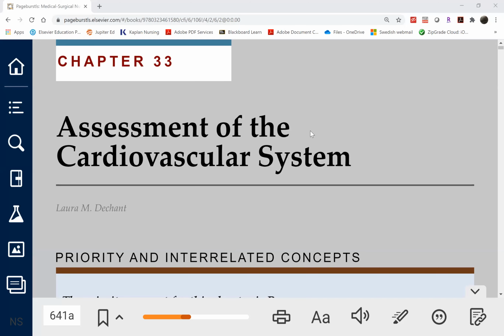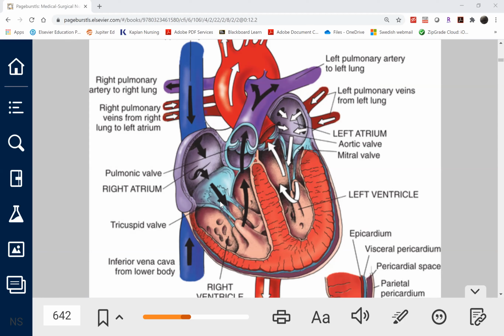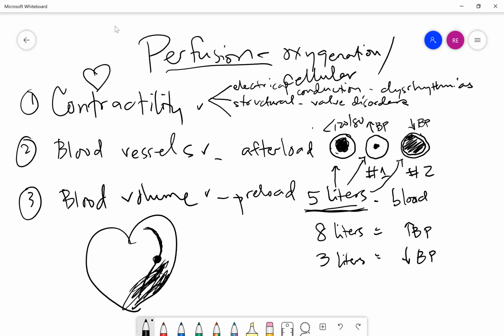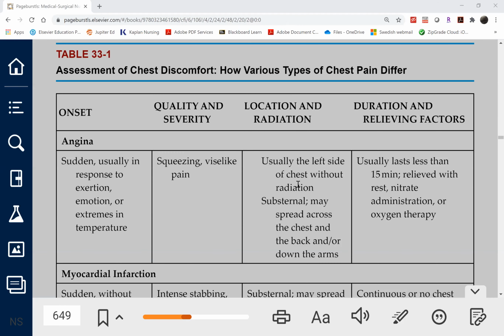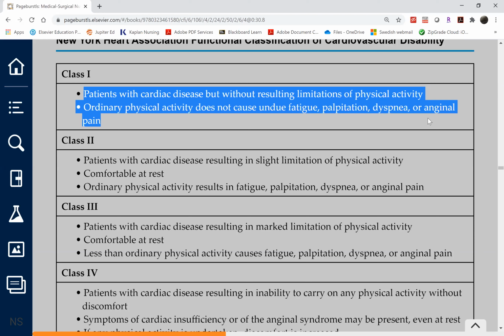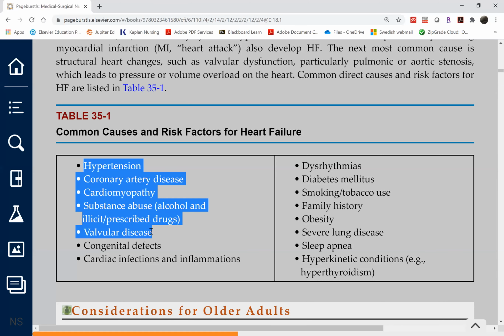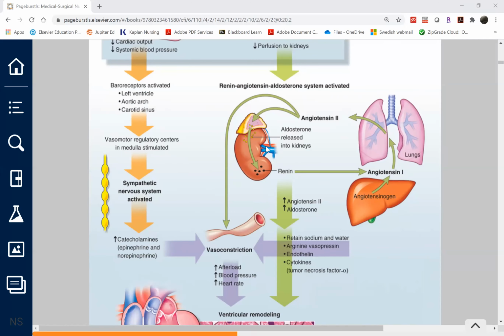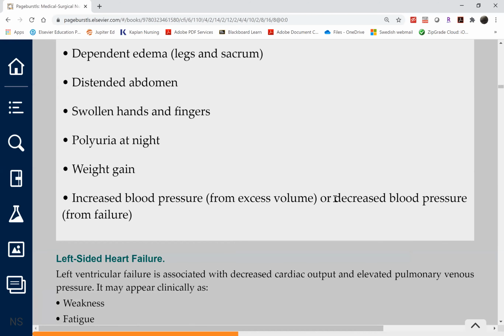NUR 104 Perusion